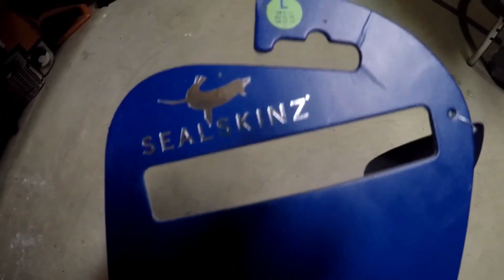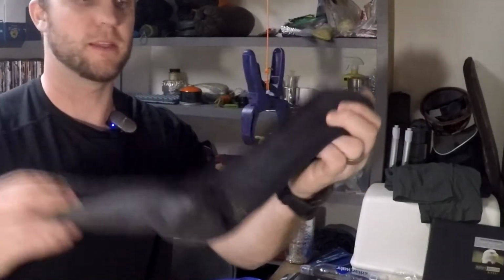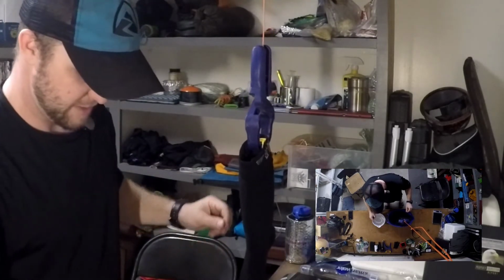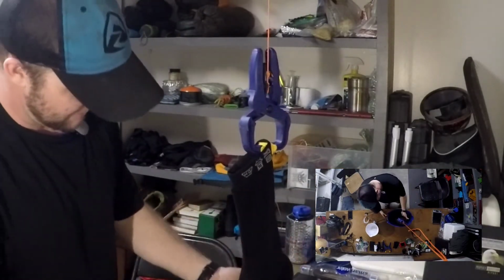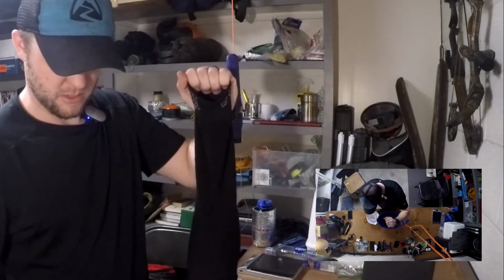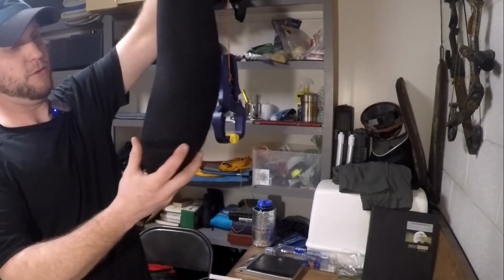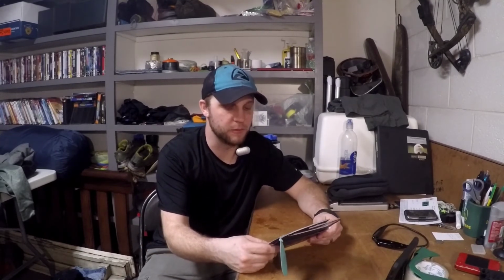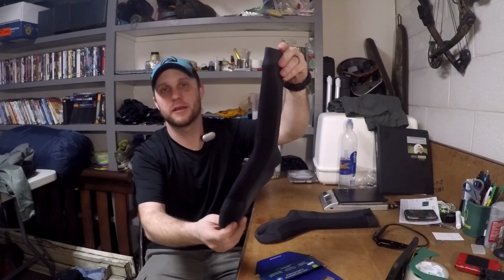Review and test of Sealskinz waterproof socks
After a 4 day trio using these socks in the winter with my wildcat trail runners I wanted to see how waterproof they actually were and give my opinion on them.